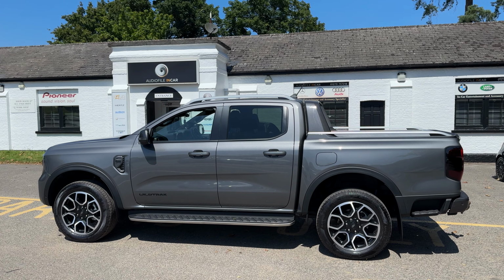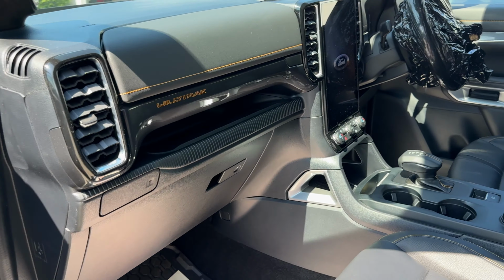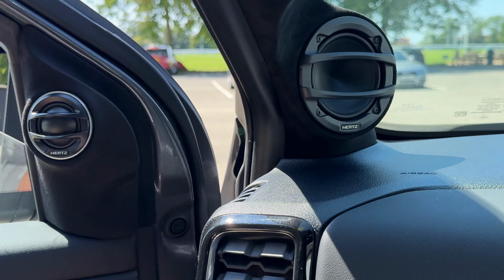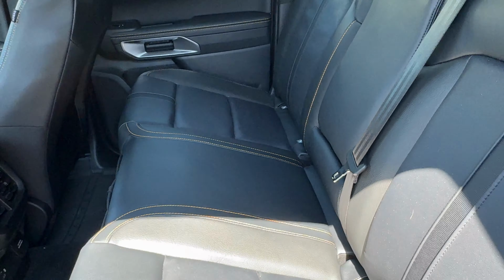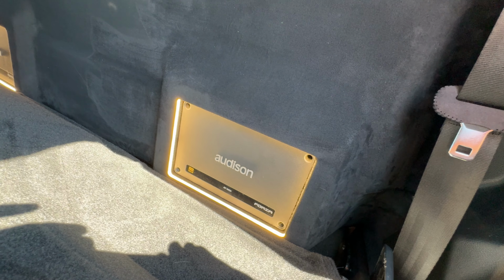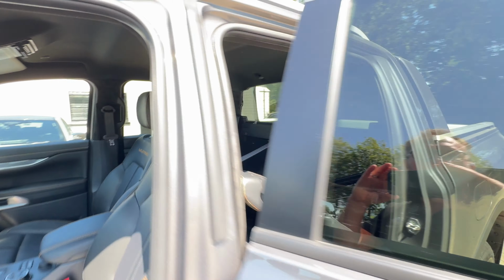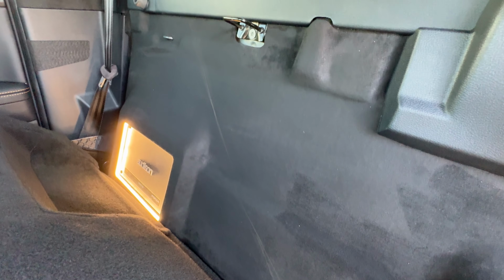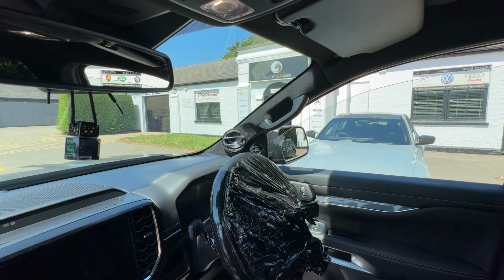Prepare to be Blown Away: The Hertz and Audison Ford Ranger Demo Car Revealed!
Welcome back to our U-Tube channel, this week featured installation is a Ford Ranger we were commissioned to together for Four Car Audio, the Hertz and Audison UK distributor.
We build A Pillars and Tweeter Mounts to locate the Hertz Mille Legend drivers exactly where they needed to be for optimum performance.
We fabricated a subwoofer enclosure to hold the Hertz 8” subwoofer under the rear seat.
We built an amp rack to display the two Audison Forza amplifiers, we then lit everything up for the desired effect.
It took over 140 hours to complete this build, it sounds absolutely incredible.
It’s a demo car and its always moving around UK audio dealers so keep your eyes (and ears) open and if you get a chance, grab a listen.